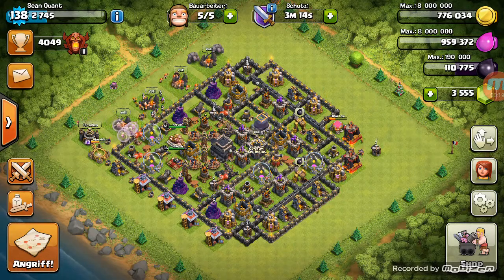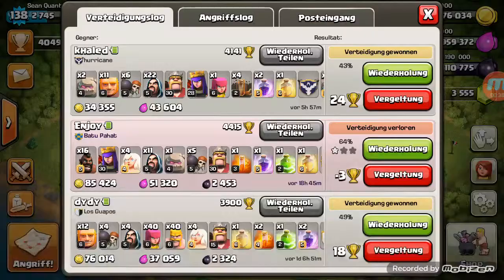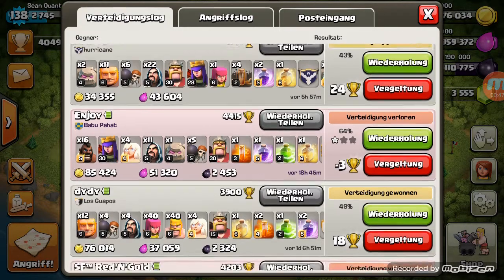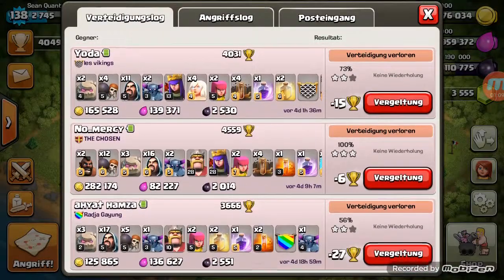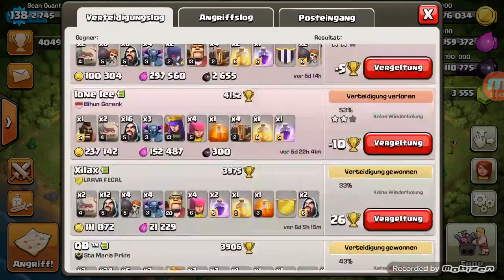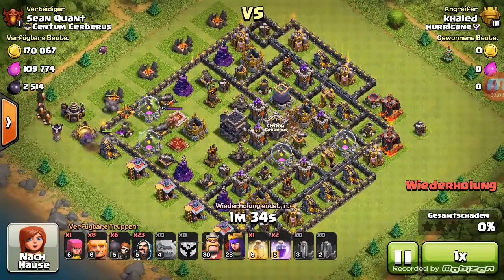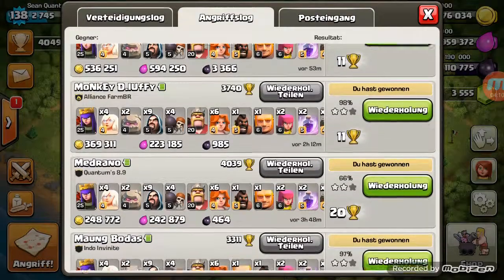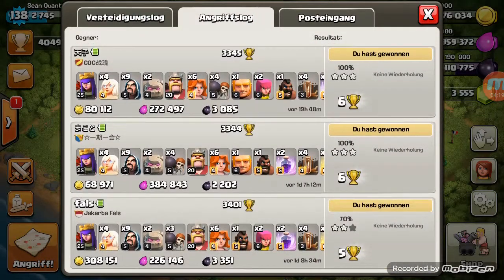Trophy Pushing: Defense/Offense Log Review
See what it looks like to climb in cups. Watch a successful defense and very unlikely 3star offense. Enjoy!